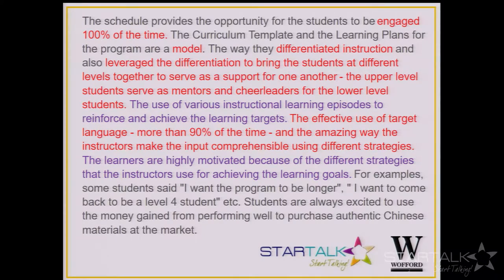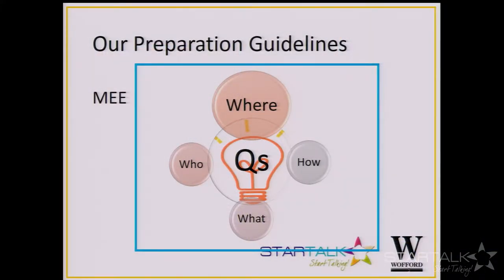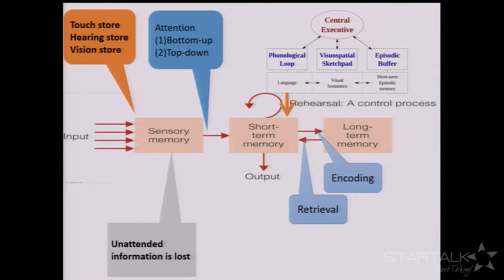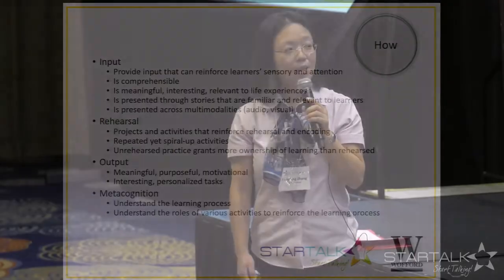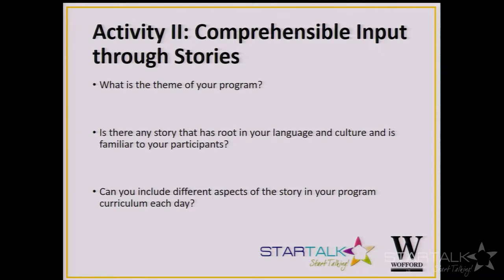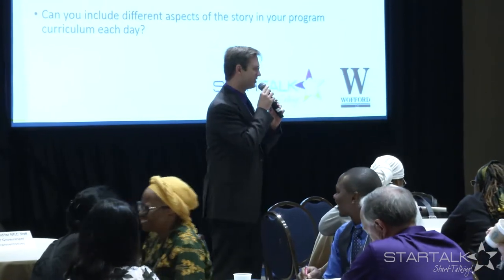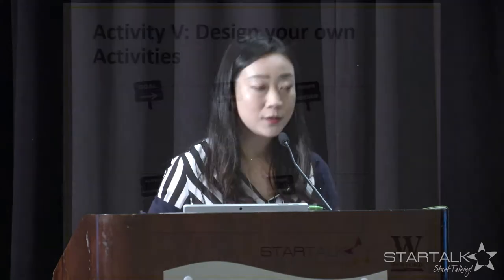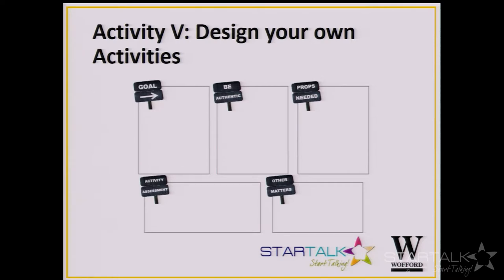Antonia Schleicher - MEE: Motivate, Engage, and Empower Participants to Take Ownership of Learning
The session describes Wofford College's spiral MEE implementation: motivating participants, engaging them in real-world tasks and applied learning activities, and empowering them to take ownership of their learning. The program's leaders discuss making learning relevant and meaningful, how they facilitate participants' internalization and application of skills, and how they build participants' metacognition of language learning processes and strategies. They also share how they loop the learning contents through different modalities, how they allow participants to combine individual interests with learning, and how they reward them to promote continued learning, as well as other programmatic details and instructional practices.

This multimedia production was developed for the STARTALK 2016 Fall Conference by Antonia Schleicher, Yongfang Zhang, Patrick McAloon, Na Li, and Chao Yu.